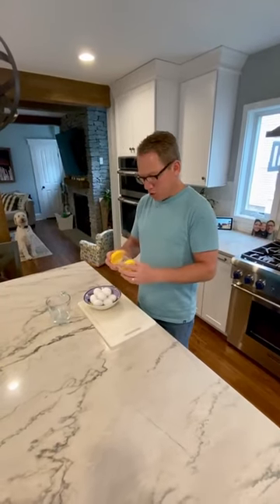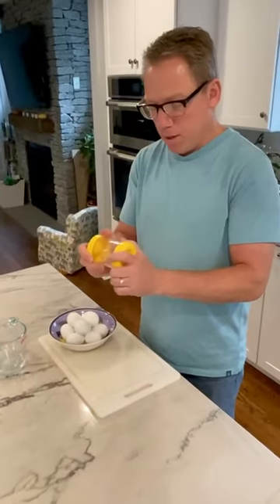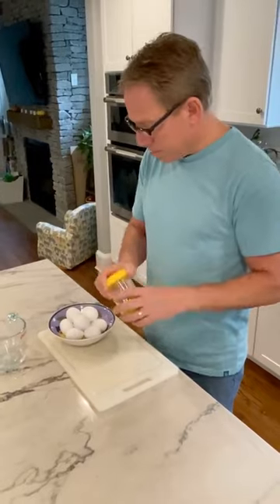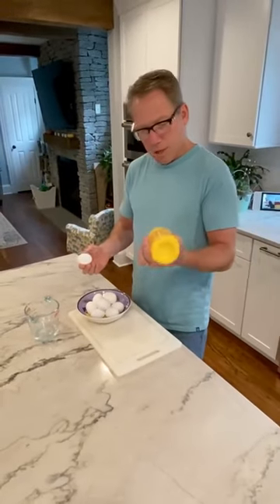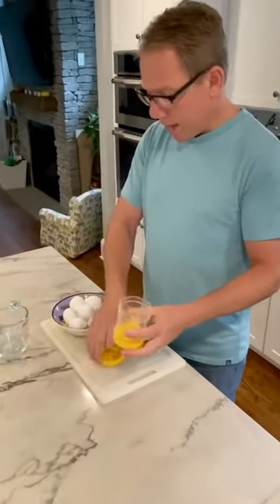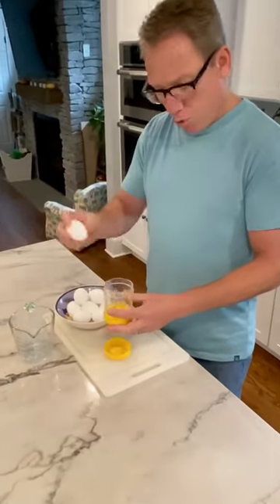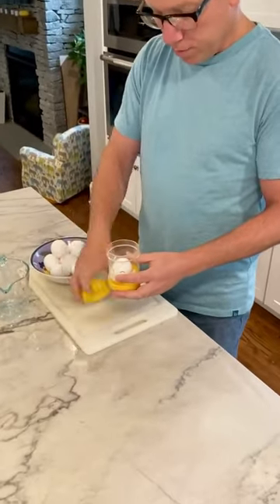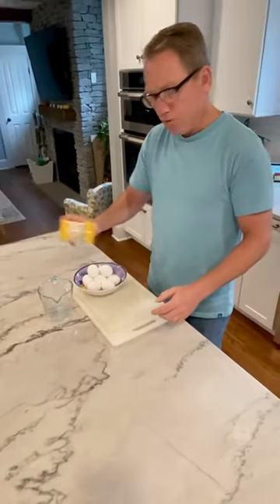The Negg - BTB Kitchen Gadgets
Today Amanda and I will be discussing the infamous Negg which you can find on Amazon. Notice Olive photo bombing the demonstration :)